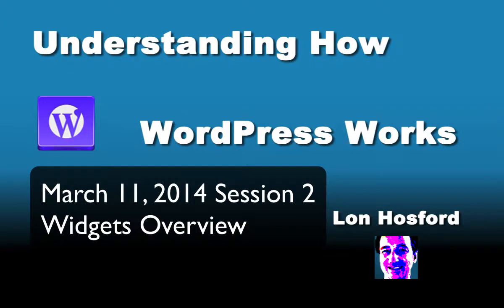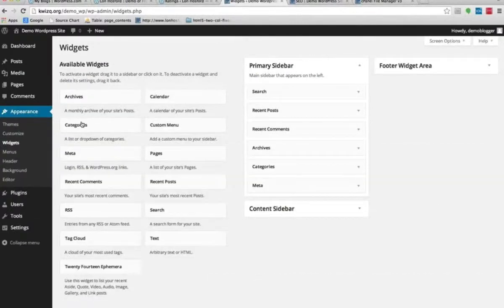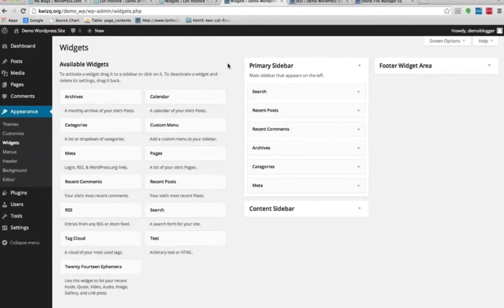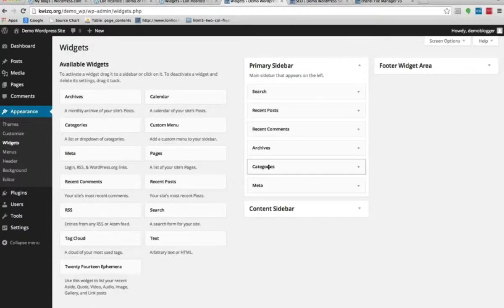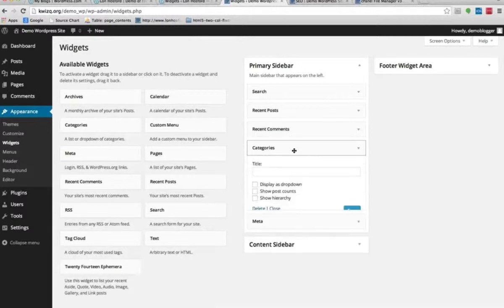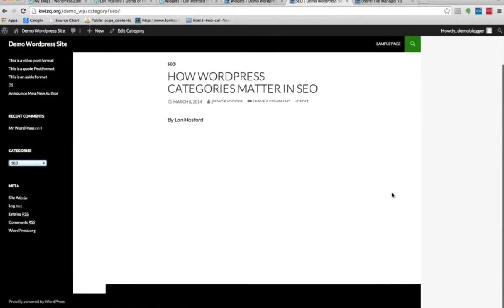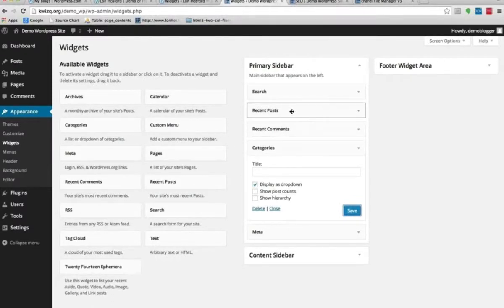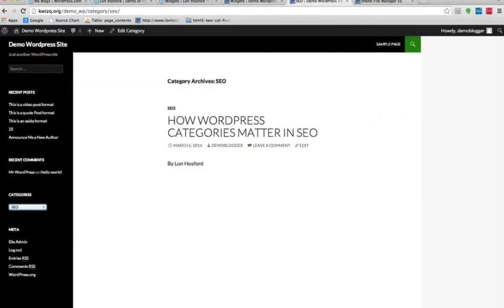Wordpress Widgets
This is the a series of Webinars on Wordpress. This video is the eight and last part of the second session covering widgets.

Word press is a content management system design for everyday folks like you to build fully featured blog and web site sites for any purpose. That includes the tasks of all the web site administration tasks.

Topics:
User Accounts
User Roles
User Capabilities
Creating Posts
Editing Posts
Post Workflow
Post Formats: Text, Aside, Video, Audio, Images
Categories